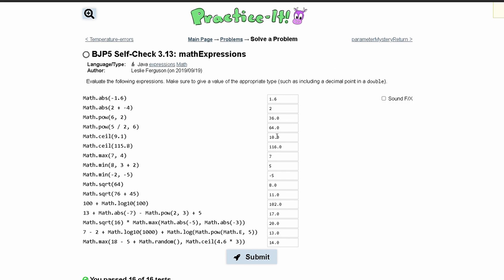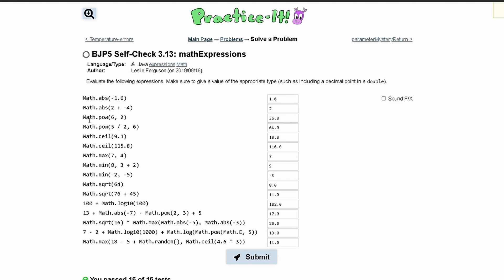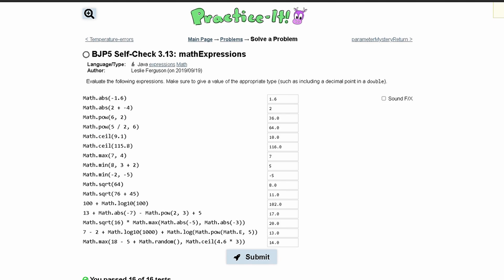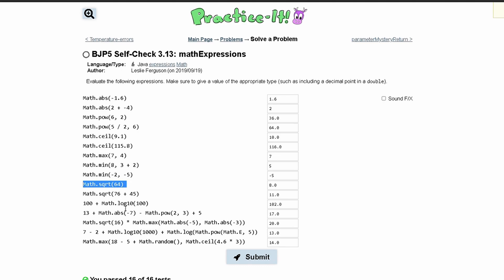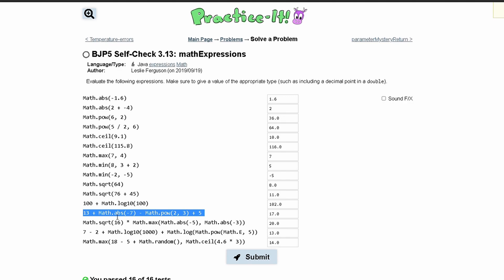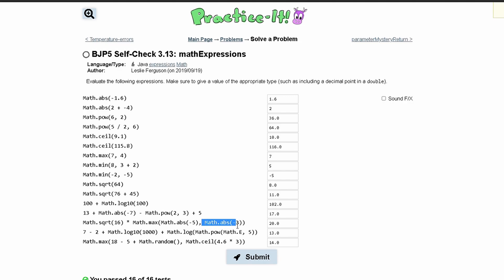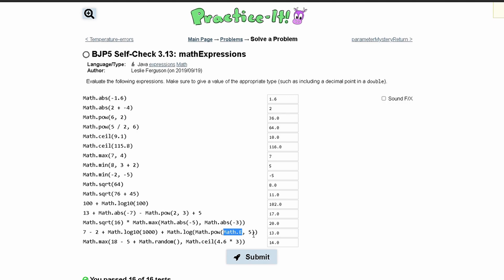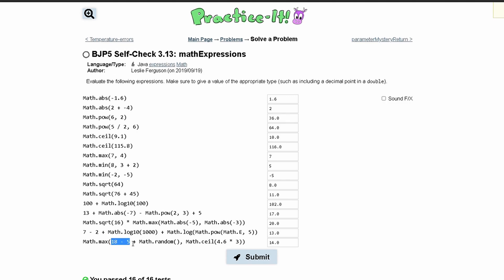Java Practice It || 3.13 mathExpressions || math.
Question:
Evaluate the following expressions. Make sure to give a value of the appropriate type (such as including a decimal point in a double).